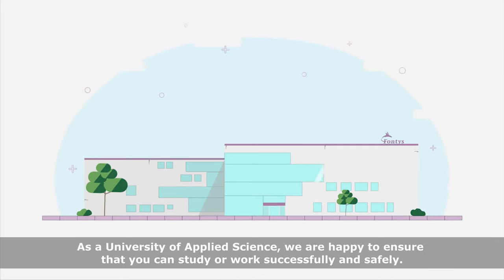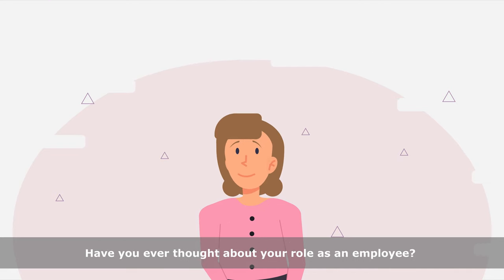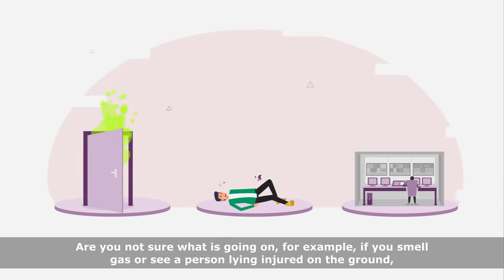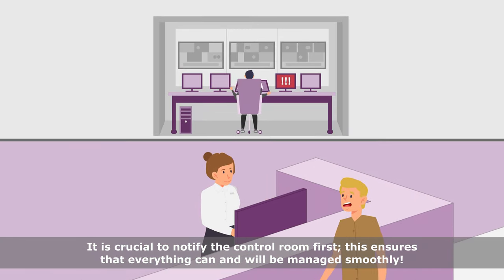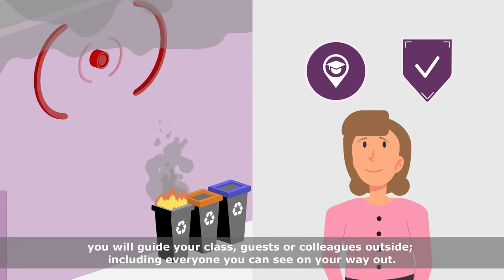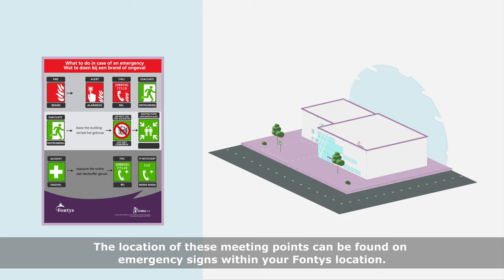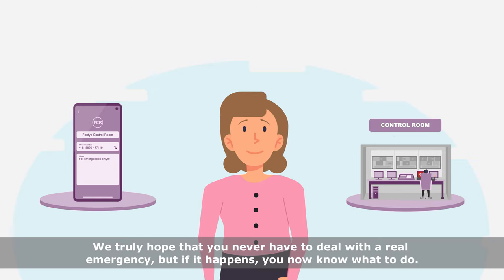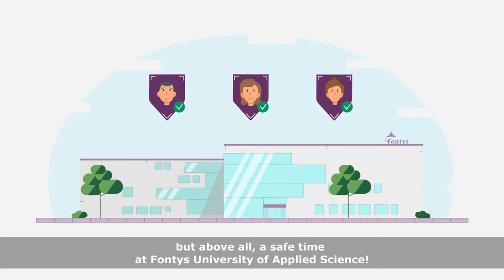Instruction video for Fontys employees: what to do in case of emergencies and evacuation at Fontys.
Do you know what to do if there is a calamity? Integral security has an instruction video for employees on: how to deal with calamities and evacuation. It is important to know what to do if a calamity occurs at Fontys. For example, calamities such as a fire, gas leak, bomb threat or an accident with an employee or student. A Fontys staff member must know what actions to take at that time. With this introductory video, the Fontys staff member knows what the Fontys evacuation policy is. (English version) Translated (free version)